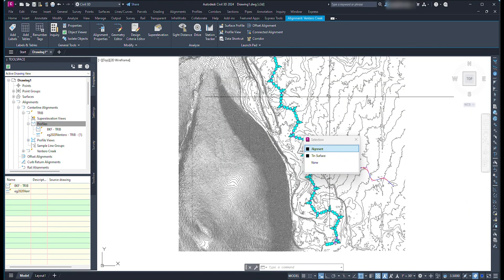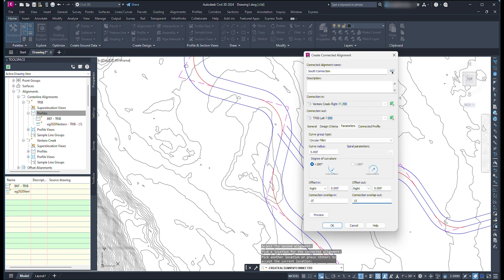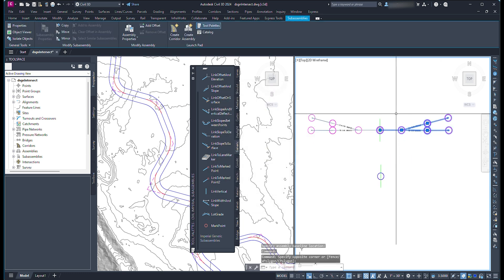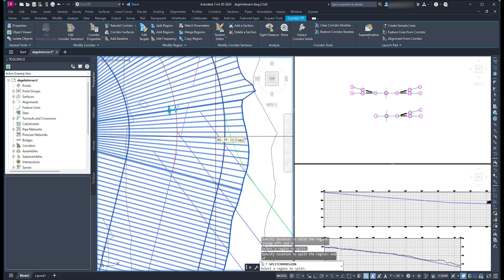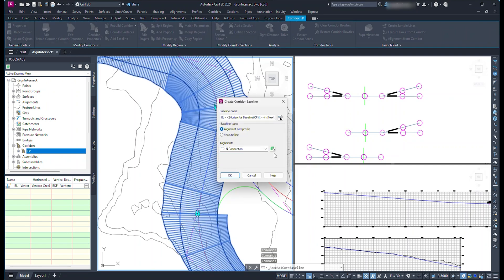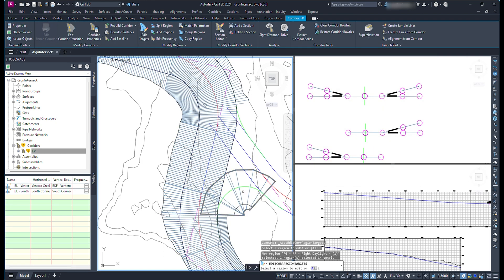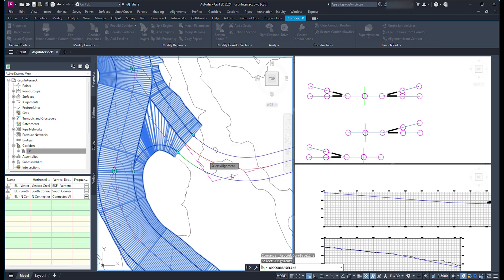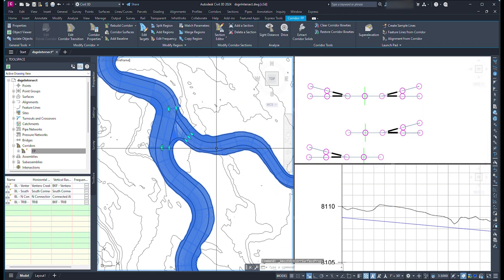Connected alignments and corridors to create floodplain grading for a tributary in Civil 3D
This video continues to build on our ability to use corridors for stream design. We explore using connected alignments to add a tributary to floodplain design.

Chapters:
0:00 Introduction
0:06 Offset alignments and offset profiles
0:34 Connected alignments
1:36 Corridor
2:42 Spilt region
3:50 Add baseline
4:01 Add region
4:42 Adjust frequencies to fill in gap
5:06 Final connection
6:01 Adding the rest of the tributary
6:37 Corridor surface